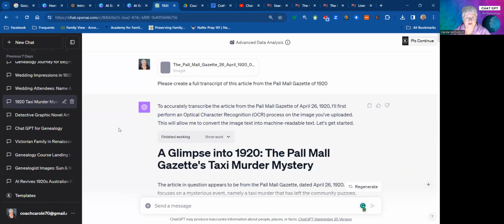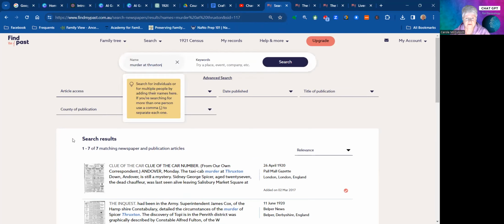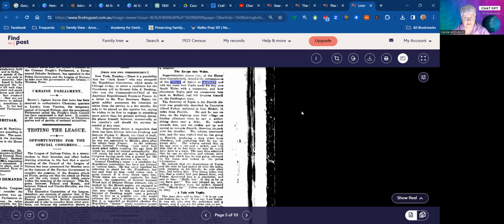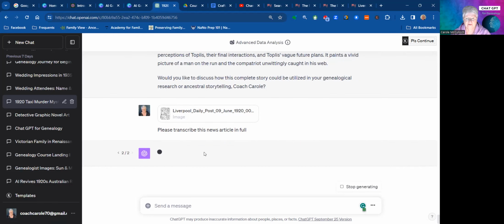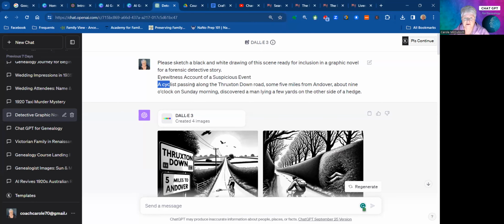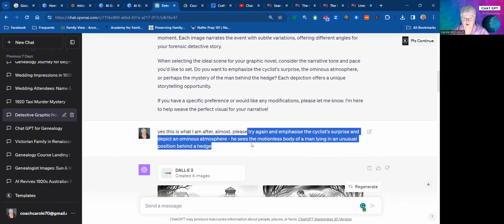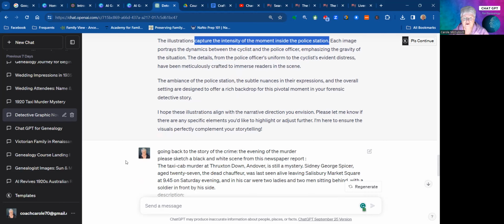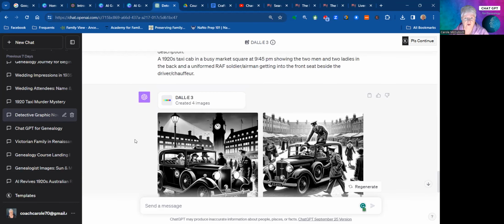AI Genealogist Tips: The Historical Angle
In this video I step through my process of: a) collecting a digital clip of a newspaper article; b) using Chat GPT 4 to transcribe fully; c) using DALL-E 3 to create an illustration based on a description in the transcription of the newspaper article.

Join my Academy Membership Vault to gain access to all my courses, ebooks, worksheets and masterclasses